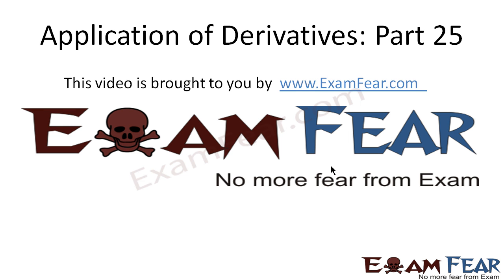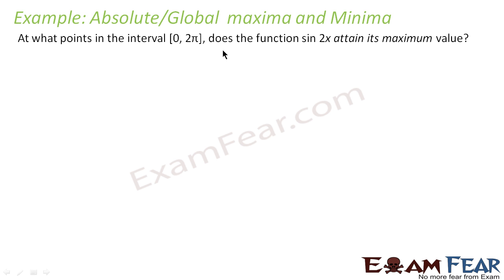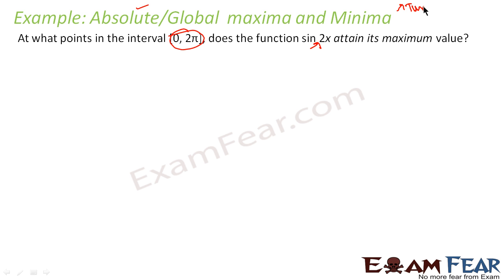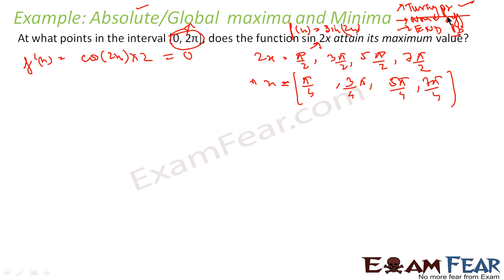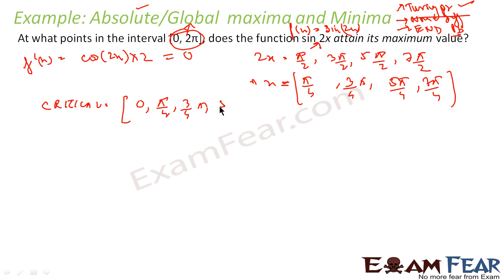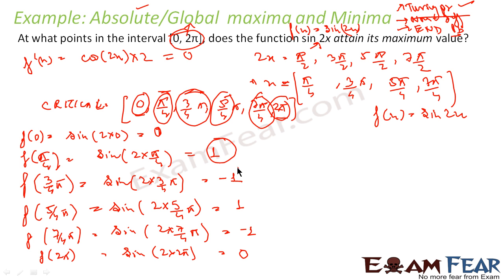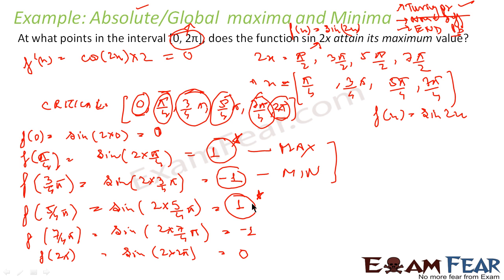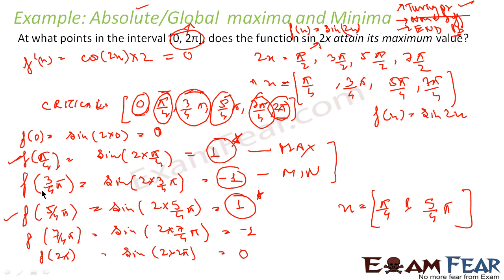Maths Application of Derivatives part 25 (Examples Absolute maxima minima) CBSE Mathematics XII 12